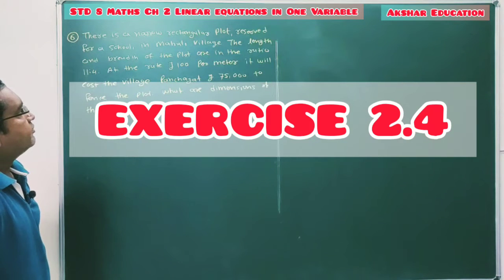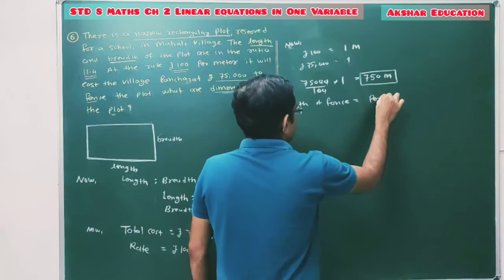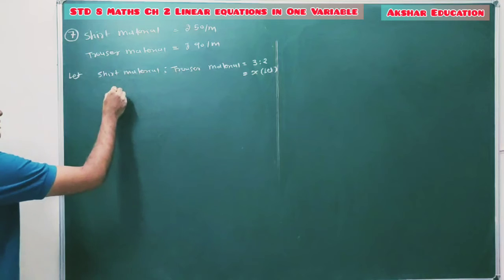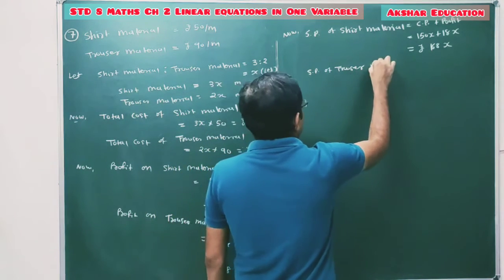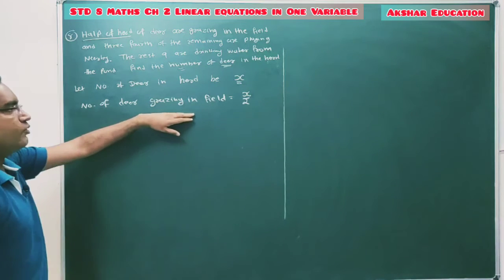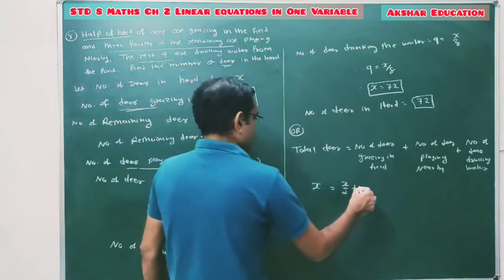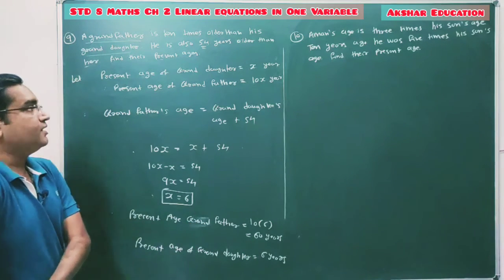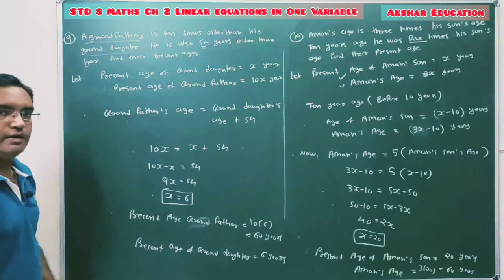STD 8 // Maths // Ch 2 Linear Equations in One Variable // Exercise 2.4 part 2